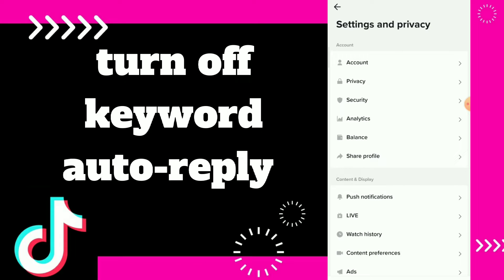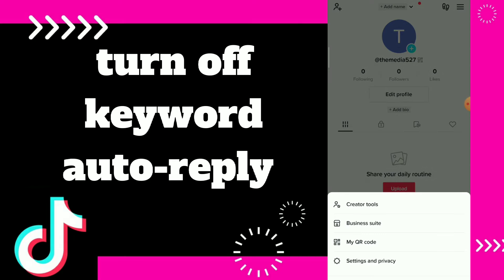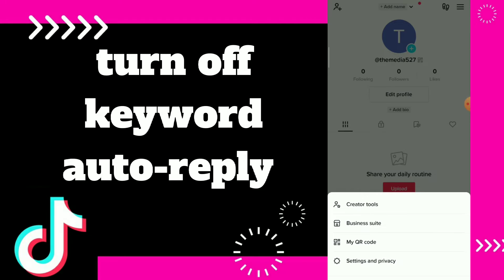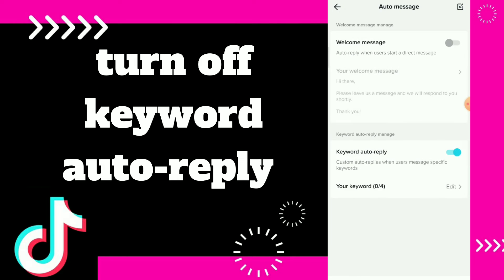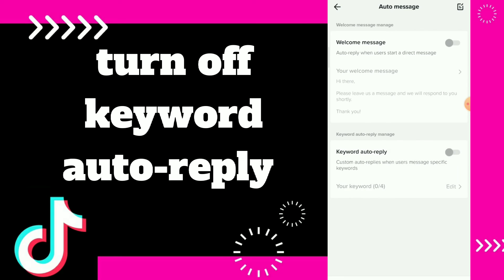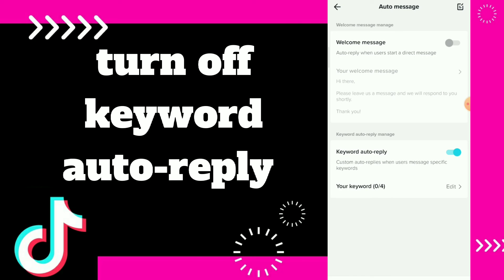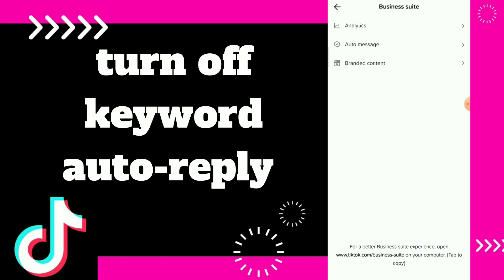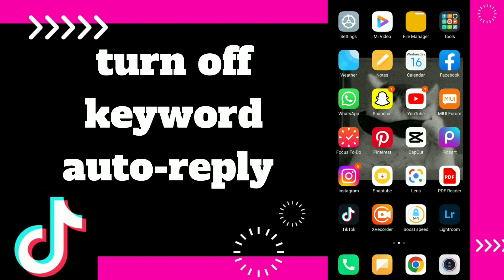How to Turn Off keyword Auto Reply On tiktok App